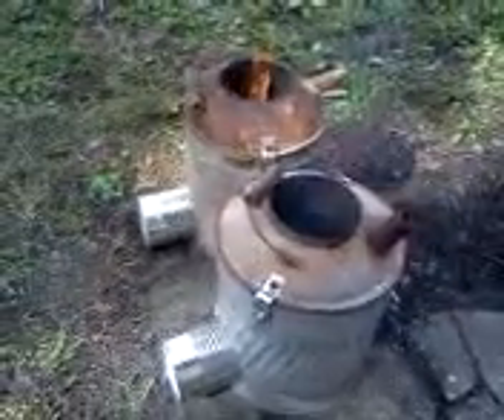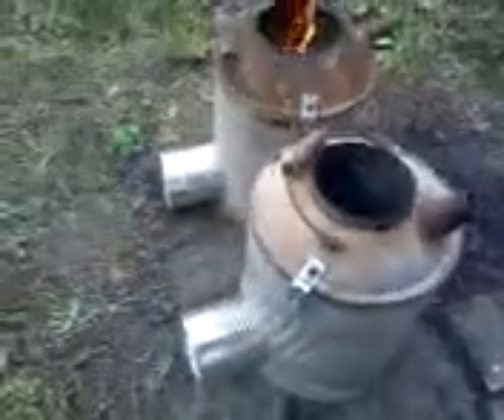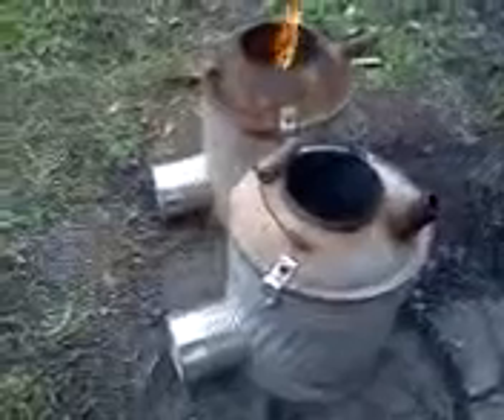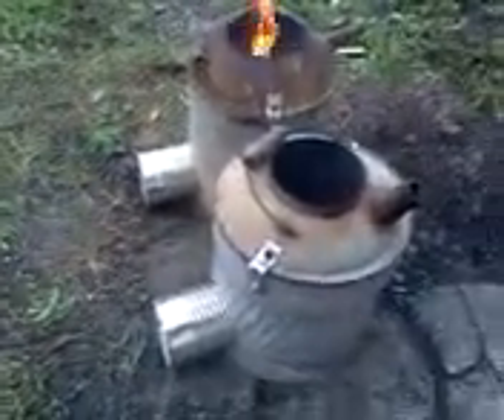Rocket stove test